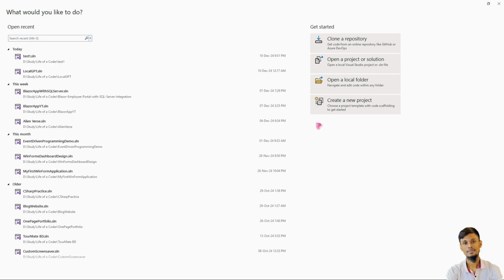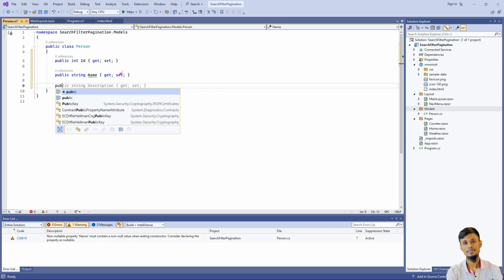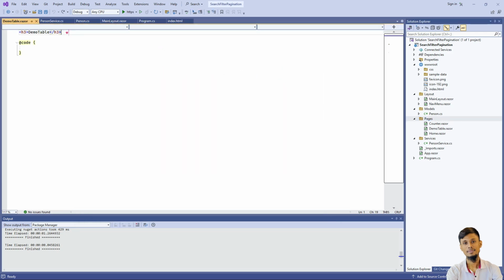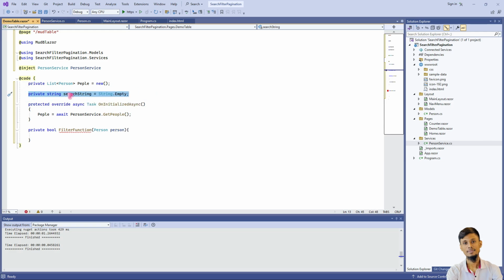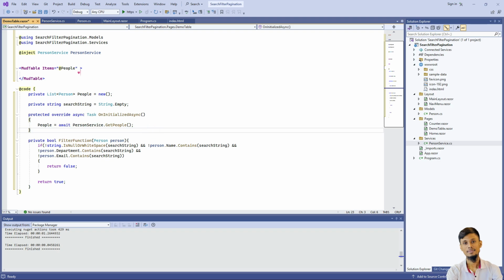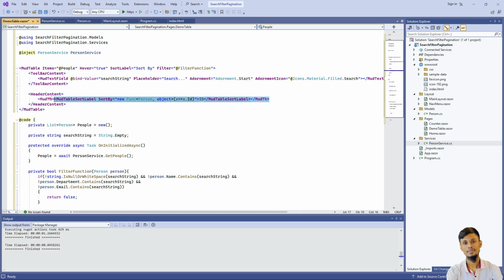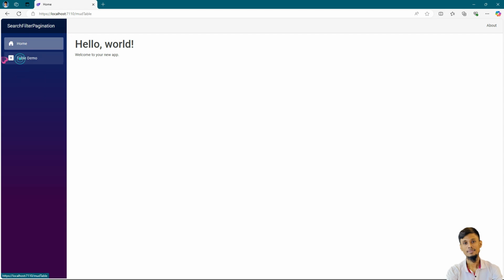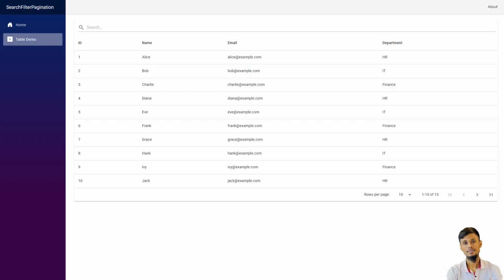Learn Blazor: Add Search, Filter, and Pagination to Your App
In this video, we’ll explore how to implement search, filter, and pagination in a Blazor WebAssembly application using MudBlazor’s MudTable component. You'll learn how to create a dynamic, user-friendly table with sorting and filtering capabilities. Check out the GitHub link for the complete source code and additional resources mentioned in the video in the description box.